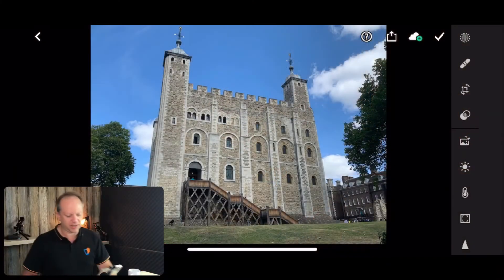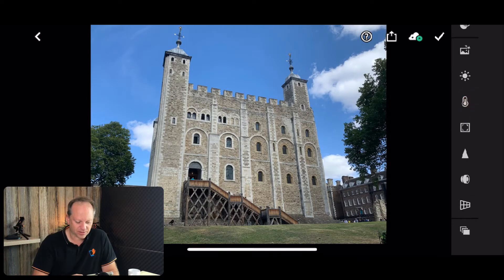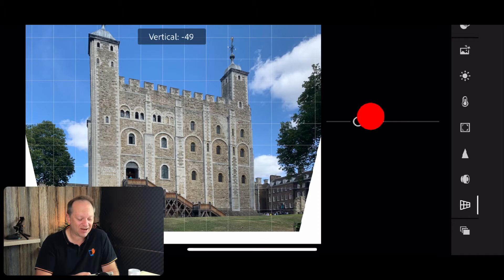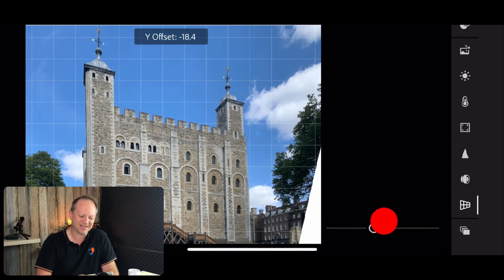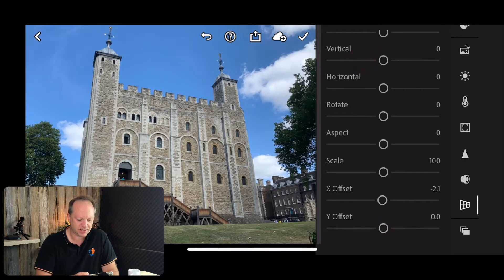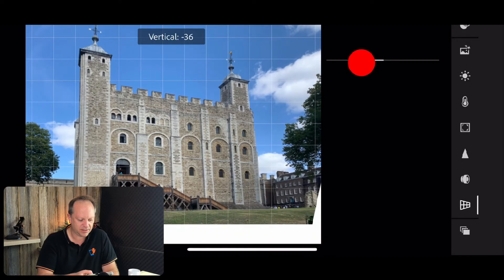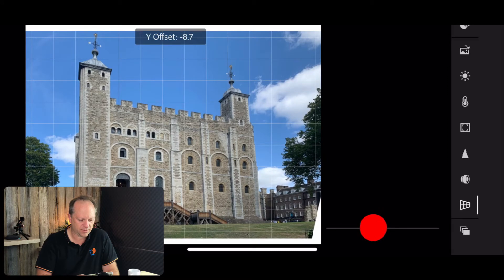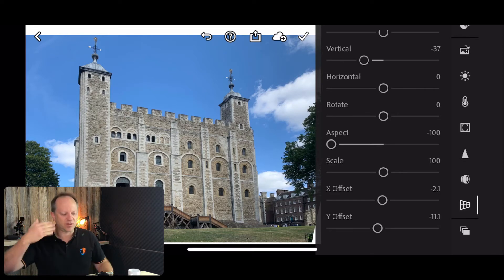How To Fix Photo Distortion | Lightroom Mobile Tutorial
Be passionate, Be creative and Stay curious

- Mike